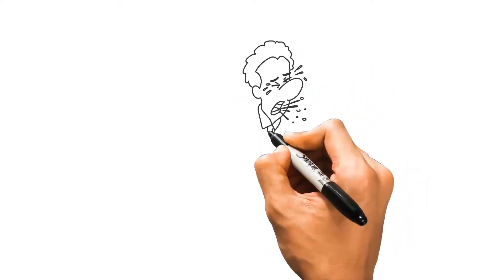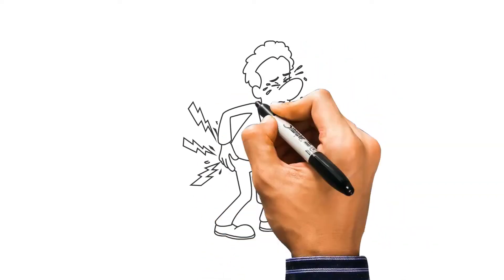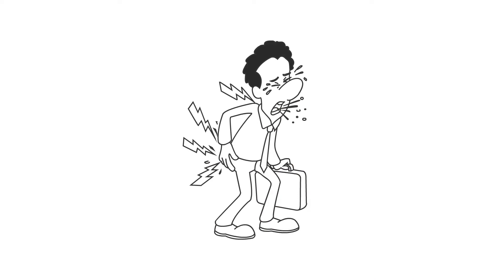17 Chiropractor female voice